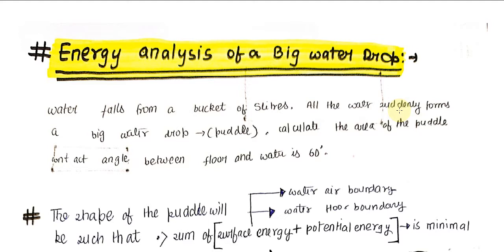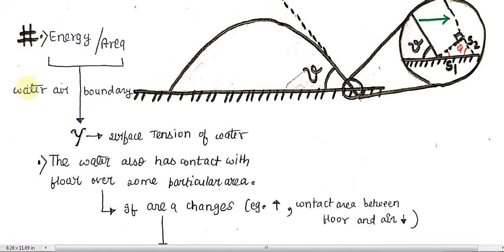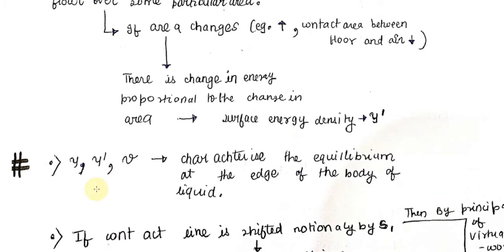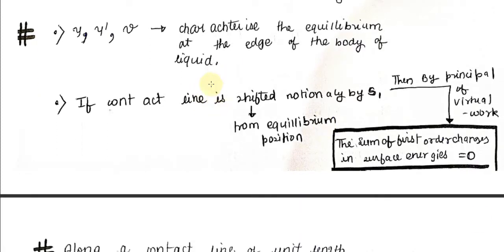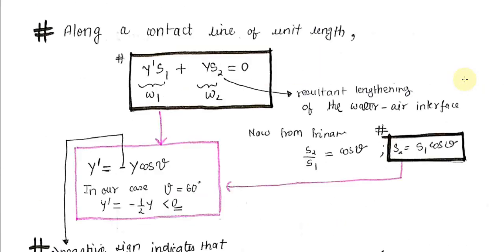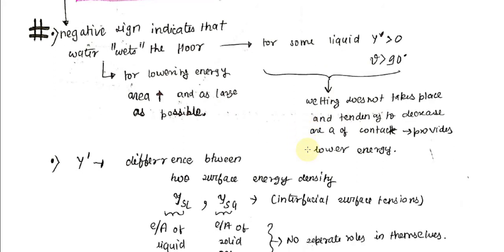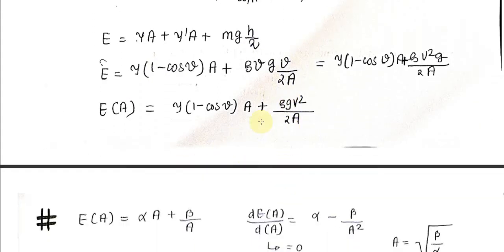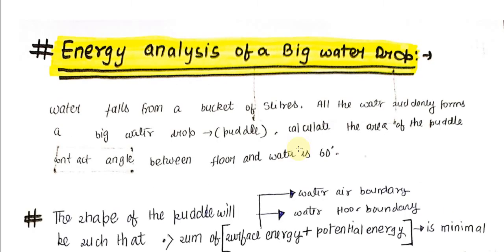ENERGY ANALYSIS OF A BIG WATER DROP| JEE ADVANCED|SURFACE ENERGY